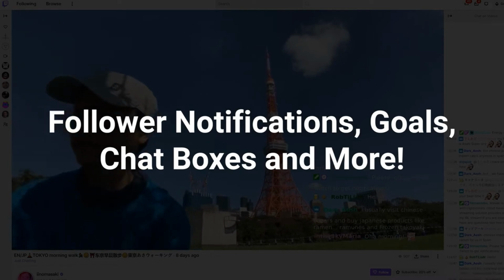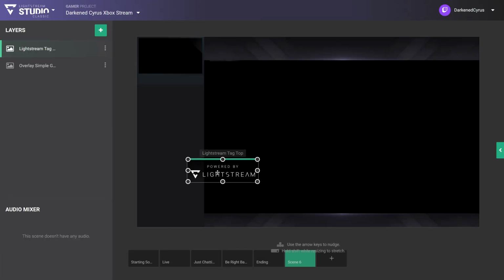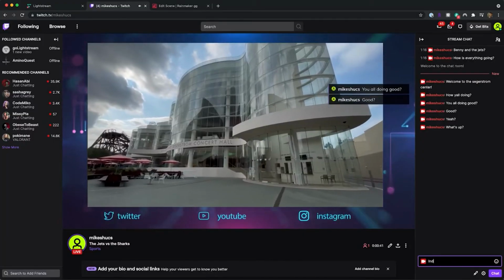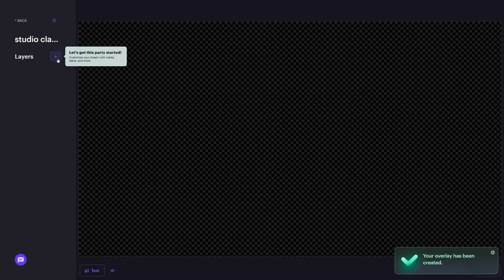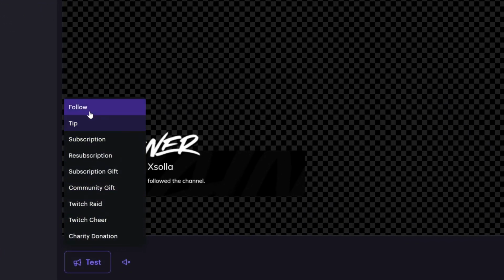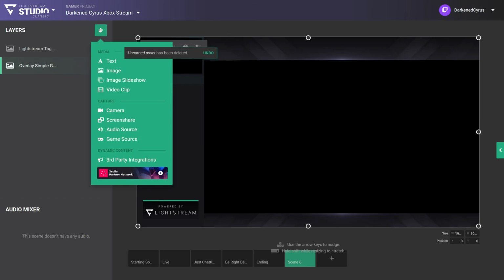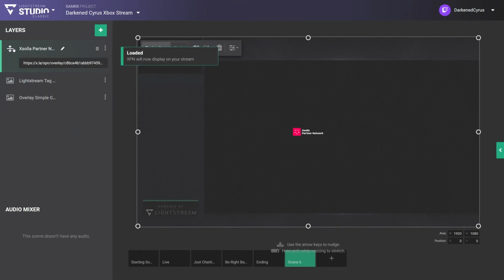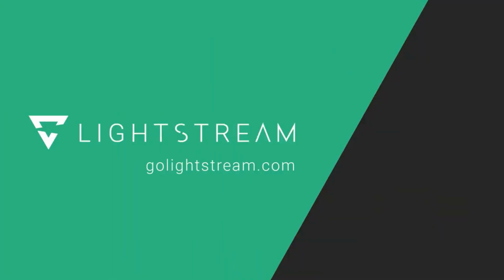Follower Notifications, Goals, Chat Boxes & More for your Live Stream in Lightstream Studio Classic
In this video, we discuss how to connext Xsolla Partner Network Overlays, alerts, goals, chat, and more to your Lightstream Studio Classic stream!

💡 What is Lightstream?

Lightstream is a cutting-edge cloud-based streaming service that allows you to enhance your streams without the need for a computer. Add overlays, alerts, widgets, and more directly from your console, and Lightstream will handle the rest. It takes your Twitch feed, re-encodes it, and opens the door to simulcasting on various platforms.

🎮 Supported Platforms

Good news for both Xbox and PlayStation users – Lightstream is supported on both consoles!

With Lightstream Studio, you can create a professional live stream straight from your Xbox without a capture card, installing a piece of software or a bunch of cables, because everything is done in the cloud on a browser.

To get started, simply set up a Lightstream Studio gamer account with your Twitch login.  On the Xbox Share Menu, simply choose Lightstream under the Destination selection. Once setup, your broadcast will go live automatically on the “Starting Scene” even if Lightstream isn’t open on a PC or web browser. Please note that a PC and web browser is needed to get started.

Connect with Lightstream to chat with the community and get tech support from our team:

00:00 Intro
00:10 Adding Graphics to Lightstream Studio Classic
00:15 Data-driven graphics with Xsolla Partner Network Overlays
00:28 Managing overlays with the Overlay tab
00:46 How to add Xsolla Partner Network Overlays overlays to Lightstream Studio Classic
01:11 Visit golightstream.com and check out Lightstream Studio Classic